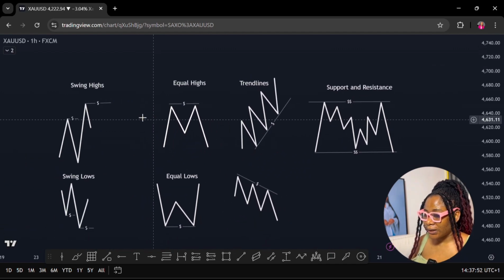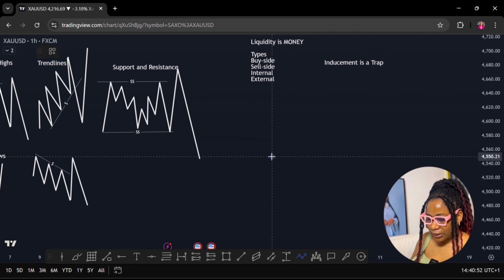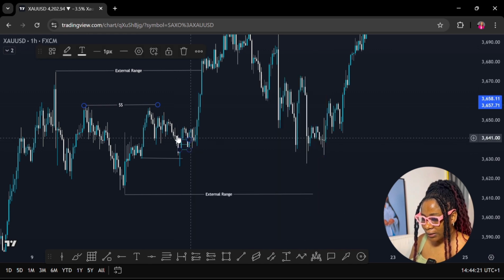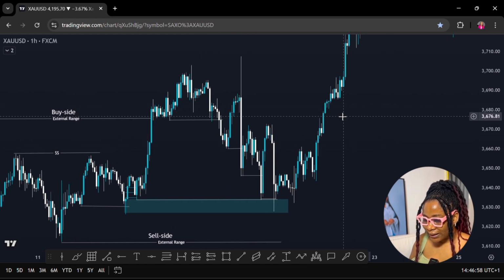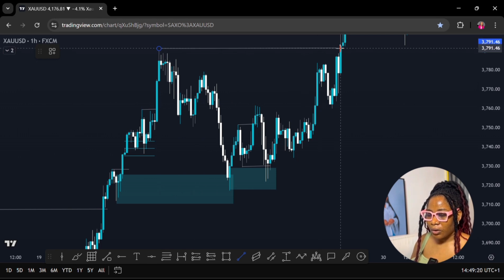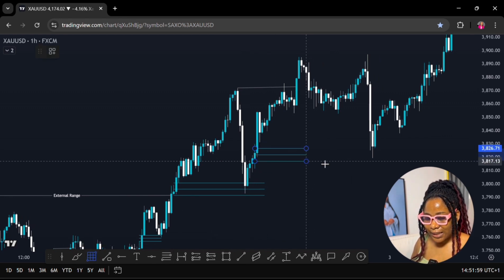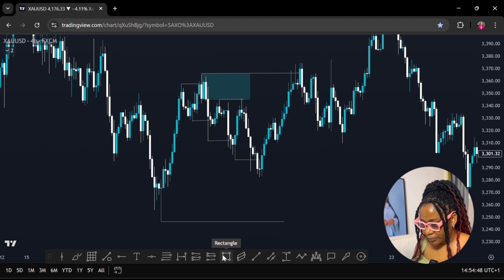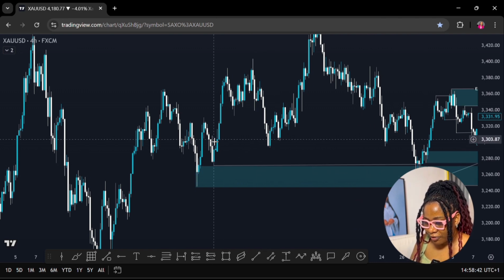Stop Getting Hunted! The Truth About Liquidity & Inducement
In this video, I break down Liquidity and Inducement in the XAUUSD market, showing you exactly how the market hunts liquidity before delivering the real move. We’ll look at:

Buy-side and Sell-side Liquidity

How Inducement works as the trap before the main move

How to spot sweeps, inducement traps, and structure shifts live on the chart

I’m taking you straight to the live Gold chart to see real examples of how liquidity forms, where inducement hides, and how smart money enters after the sweep.

If you’ve ever wondered why price moves the way it does, this video will make it crystal clear.

Watch till the end to learn how I combine Liquidity + Inducement + Confirmation Entries to catch sniper setups on Gold.

Learn Smart Money Concepts, FVGs, Break of Structure, and Real XAUUSD setups weekly.